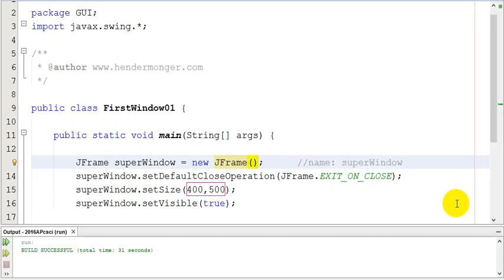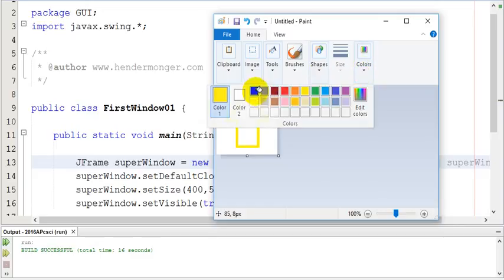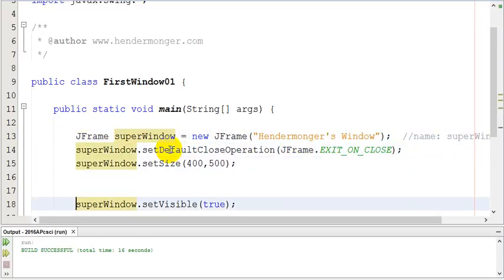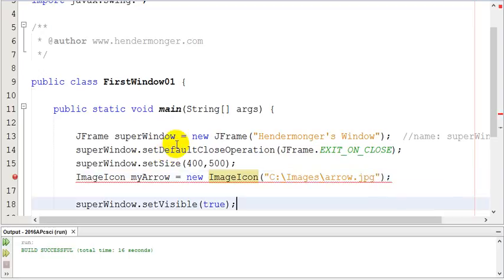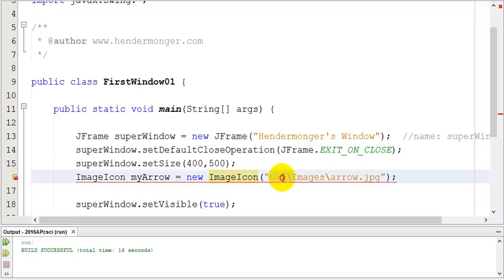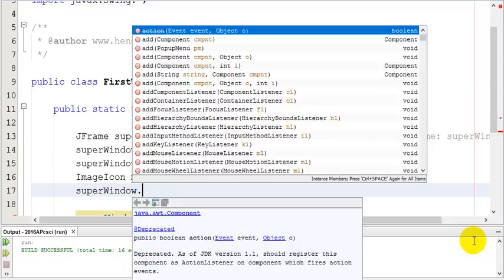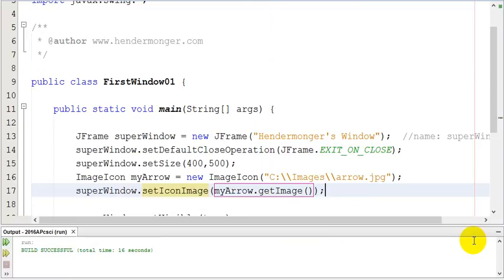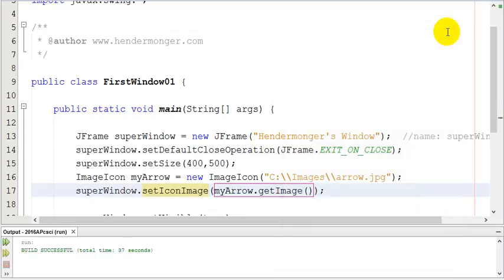GUI02 - Customizing your Window (JFrame)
This video shows you how to create your own Window Title and Window Logo so that you can truly own your own window!  if you need more help with JAVA concepts.